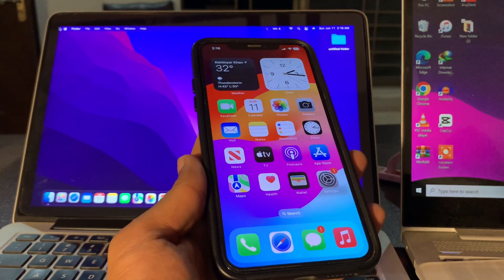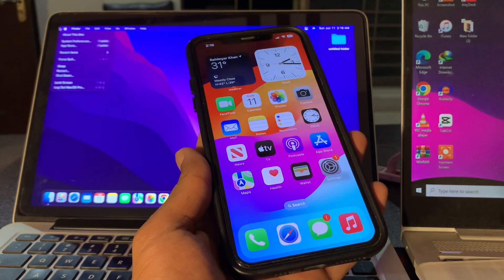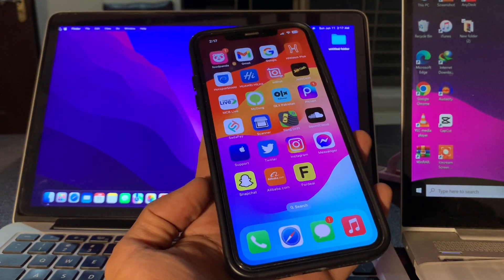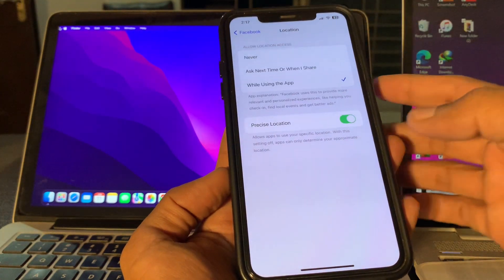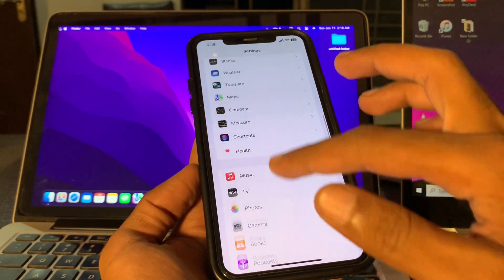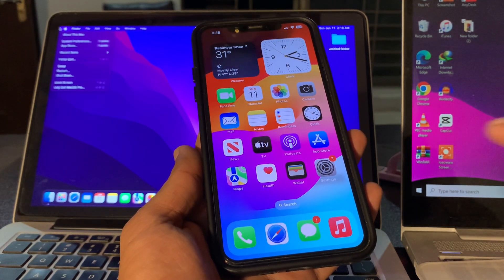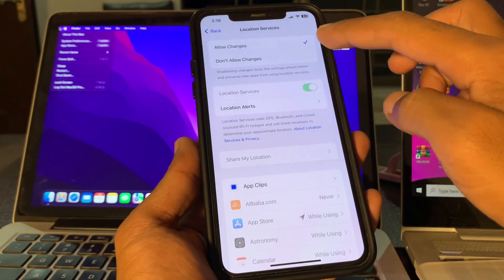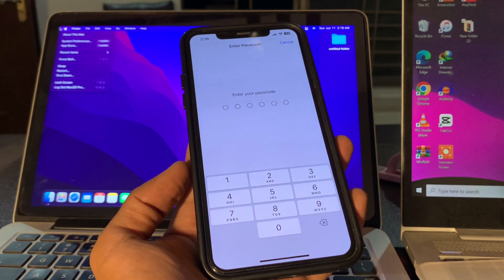How To Fix Location Services Not Working on iPhone in iOS 17/16